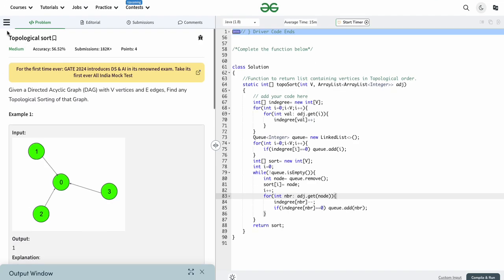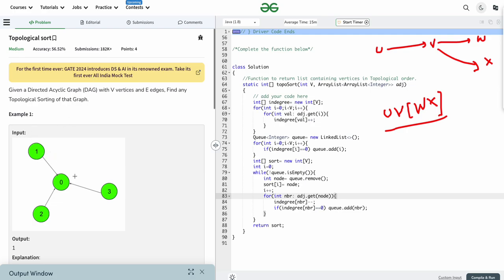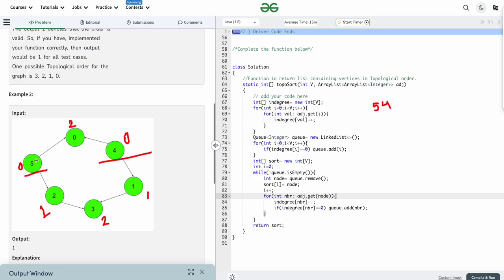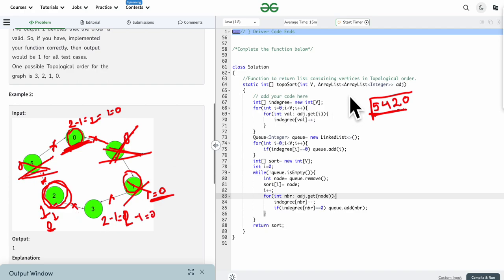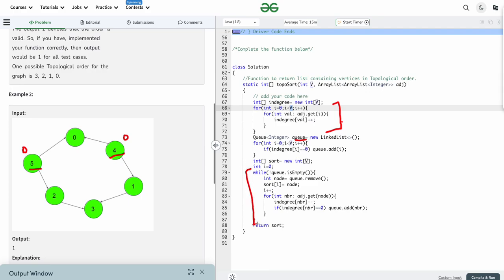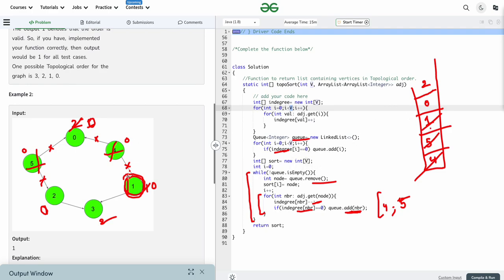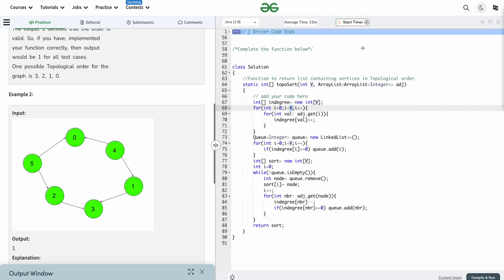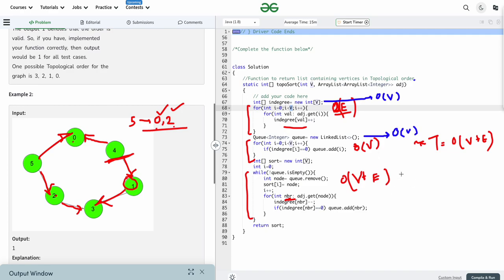Topological Sort || Khan's Algorithm